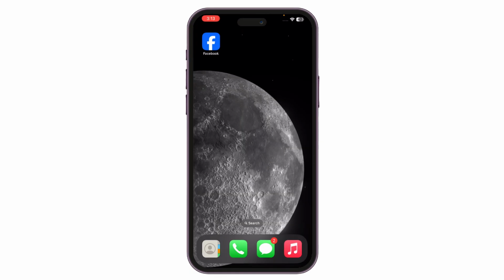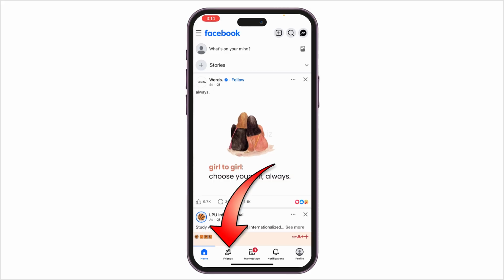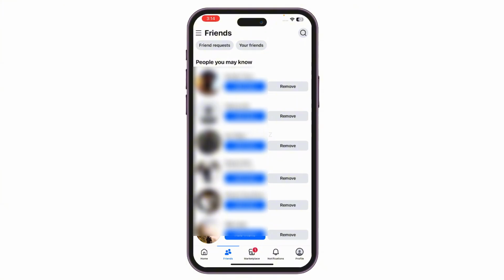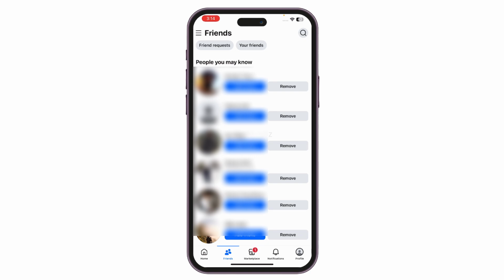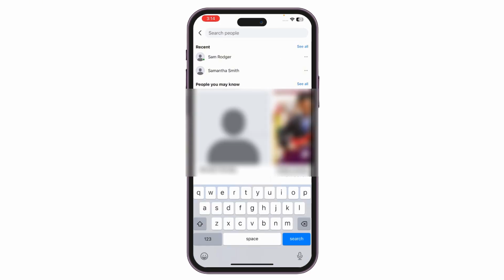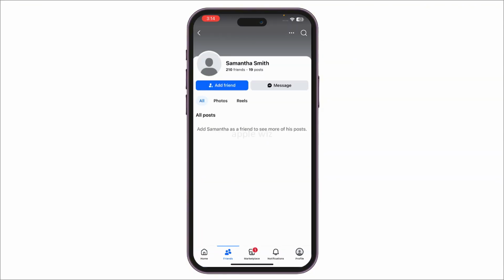How To Send Friend Request On Facebook In iPhone 2026 | Add Facebook Friend Using iOS App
This tutorial explains how to navigate the Facebook app, locate the person you want to add, and send a friend request quickly. Learn how to check sent requests, cancel pending requests, and troubleshoot issues like “friend request button not showing.”